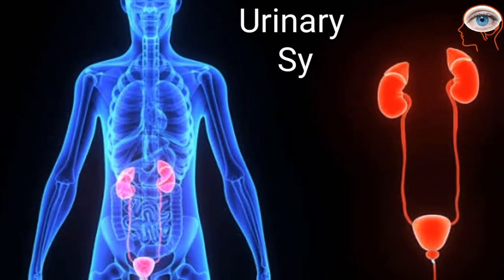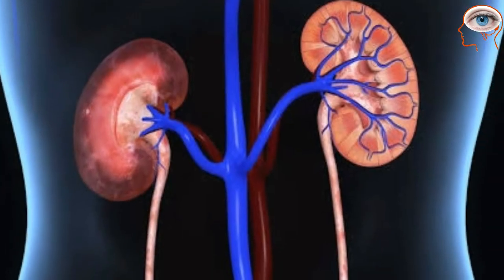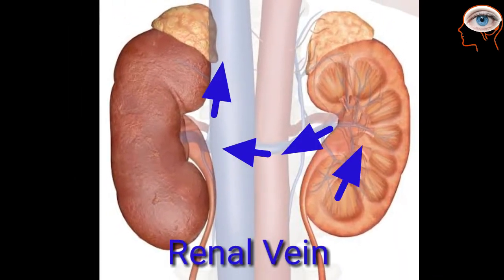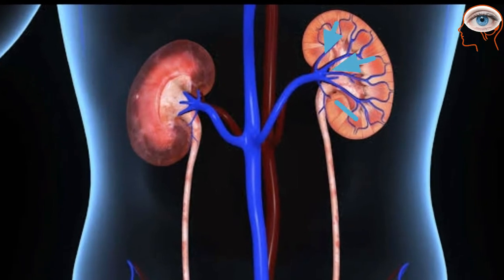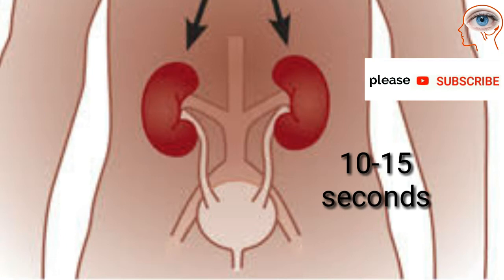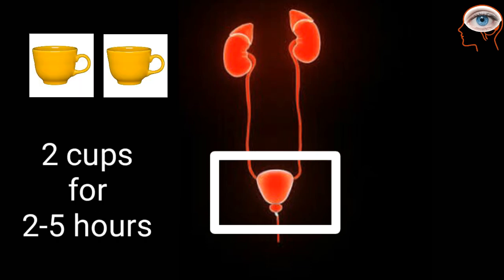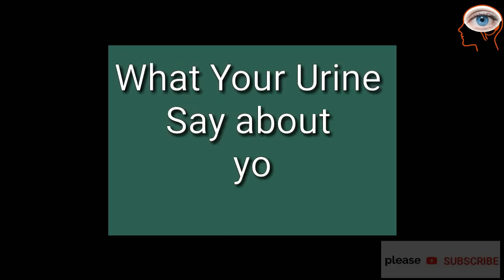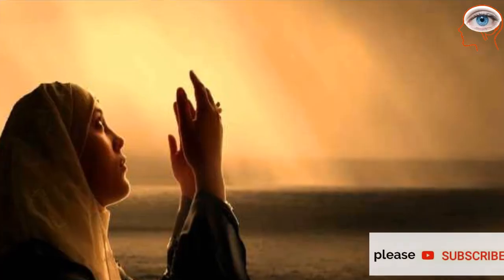Science of Urine Formation in Human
Urinary system
Excretory system of human

The urinary system's function is to filter blood and create urine as a waste by-product. The organs of the urinary system include the kidneys, renal pelvis, ureters, bladder and urethra.

The kidneys remove urea from the blood through tiny filtering units called nephrons. Each nephron consists of a ball formed of small blood capillaries, called a glomerulus, and a small tube called a renal tubule. Urea, together with water and other waste substances, forms the urine as it passes through the nephrons and down the renal tubules of the kidney.
 These narrow tubes carry urine from the kidneys to the bladder. Muscles in the ureter walls continually tighten and relax forcing urine downward, away from the kidneys. If urine backs up, or is allowed to stand still, a kidney infection can develop. About every 10 to 15 seconds, small amounts of urine are emptied into the bladder from the ureters.

This triangle-shaped, hollow organ is located in the lower abdomen. It is held in place by ligaments that are attached to other organs and the pelvic bones. The bladder's walls relax and expand to store urine, and contract and flatten to empty urine through the urethra

This tube allows urine to pass outside the body. The brain signals the bladder muscles to tighten, which squeezes urine out of the bladder. At the same time, the brain signals the sphincter muscles to relax to let urine exit the bladder through the urethra. When all the signals occur in the correct order, normal urination occurs.